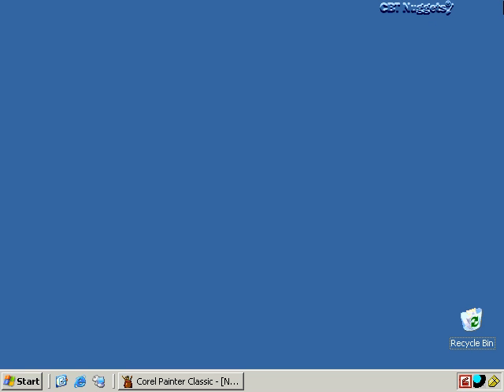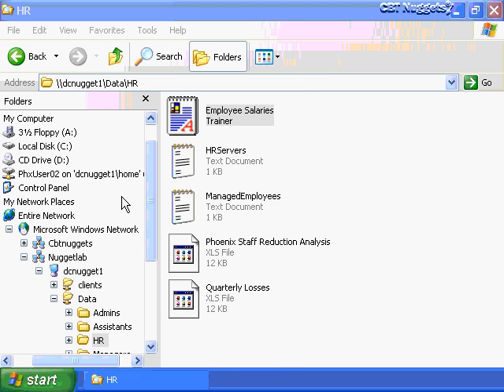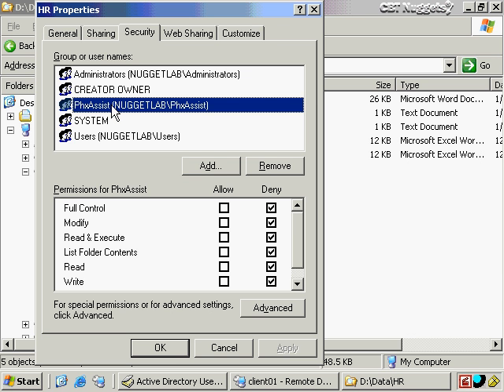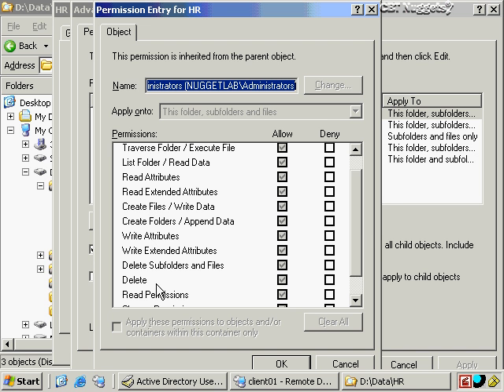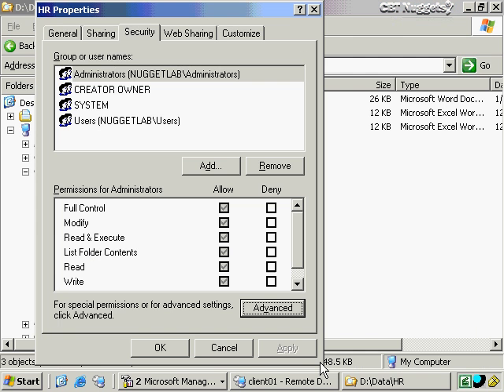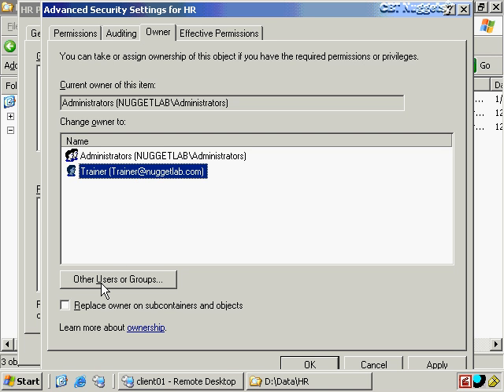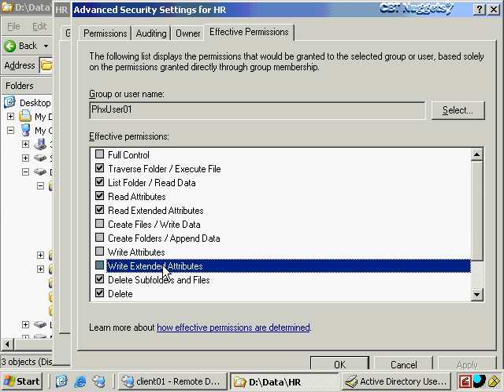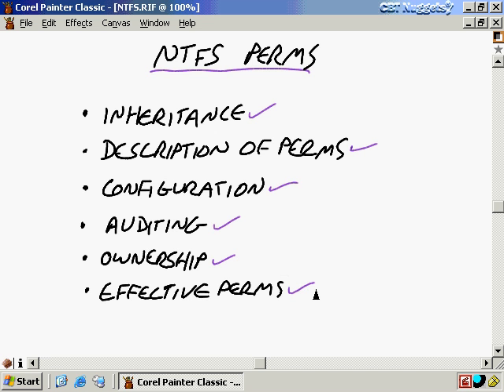ntfs niste (national institute of science and technical education).wmv